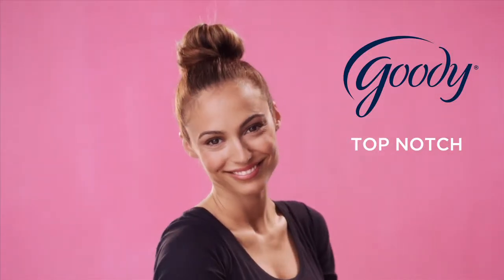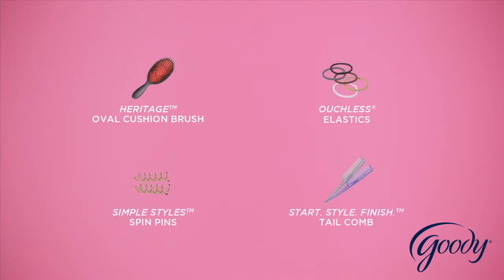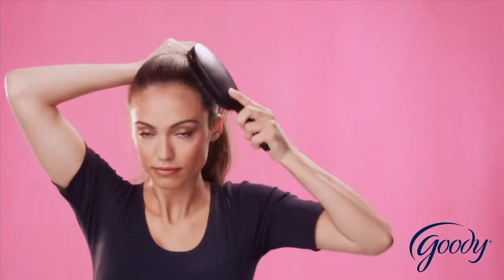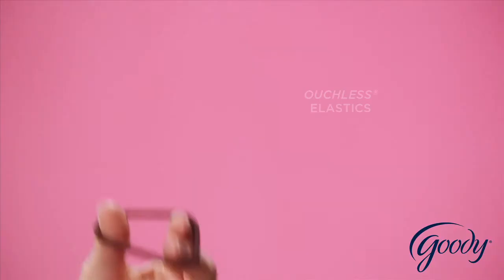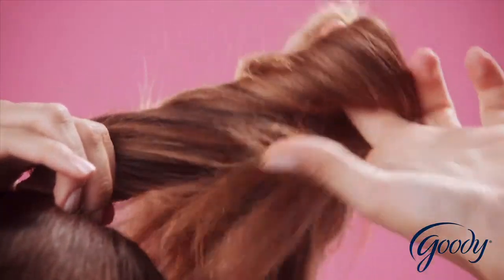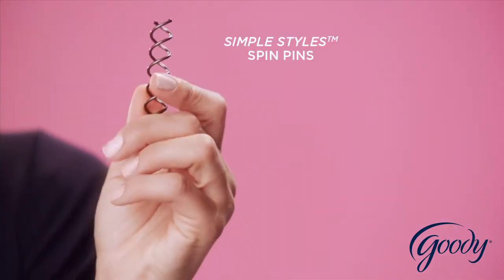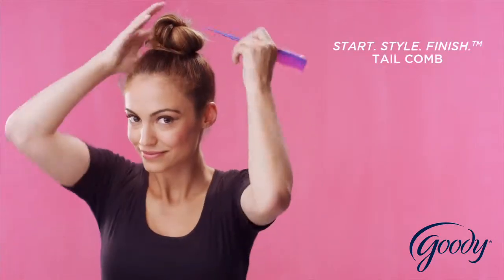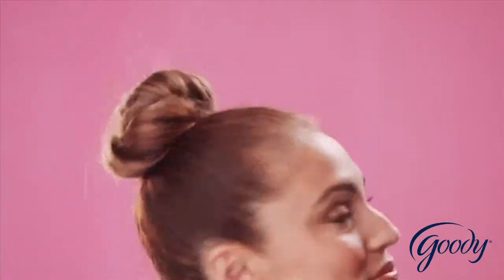Top Notch by Goody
Stylish and top notch!